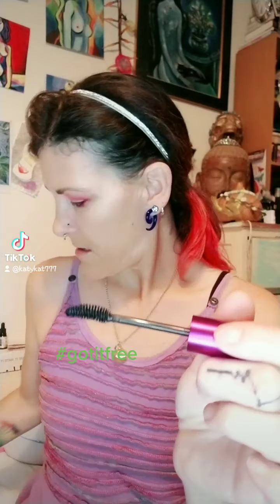Covergirl Mascara Review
Gifted to review by Butterly

this is the new Covergirl Simply Ageless Mascara in the color black.

The wand looks huge and that is frightening for smaller set eyes but this surprisingly was easy to use and, I made zero mess of my finished makeup.  win win..